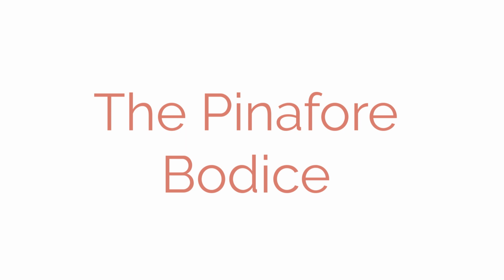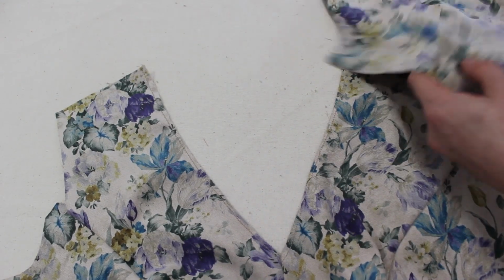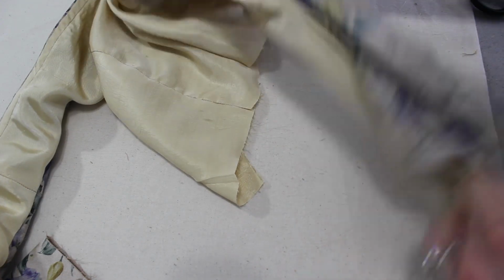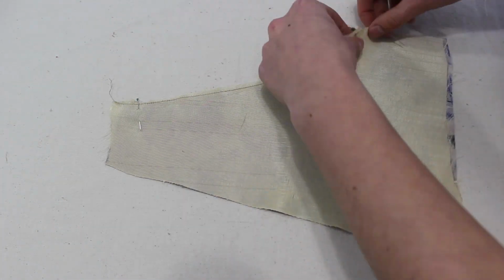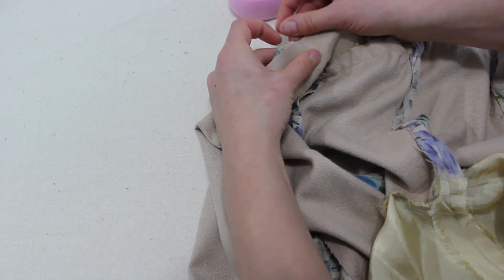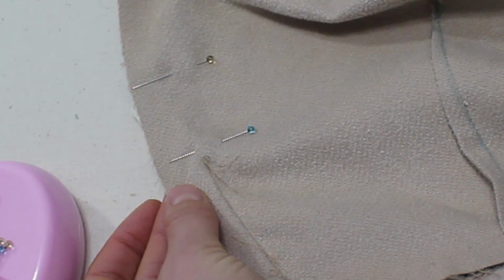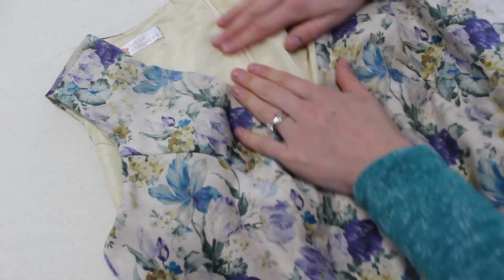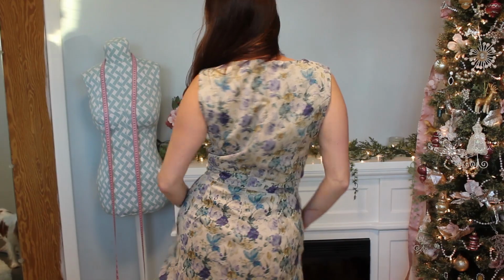Sew Along Camden Skirt & Pinafore Dress by Nina Lee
LEARN HOW TO SEW THE CAMDEN SKIRT & PINAFORE DRESS BY NINA LEE PATTERNS ***

Hello Makers and welcome to Sheer Stitchery!

I am in a little bit of a pinafore loving mood these days.  I'm browsing my vintage pattern stash and checking out the all indie pattern options.  I cam across this one and wanted to give it a try.

In this video I will first walk you through how to sew the Camden Pinafore and then we can get into my pattern review and what I liked and didn't like about it.

You will learn:
- how to line a dress and skirt
- how to under-stitch
- how to sew darts
- insert an invisible zipper in a lined dress
- how to add patch pockets to a skirt

▶ RESOURCES & LINKS MENTIONED IN THIS VIDEO:
- Pattern is from Nina Lee:

Follow me on Minerva As always, if you have any questions, please leave them in the comments down below.

Until next time Makers and Creators let's get our 'Sew-Spiration' on!